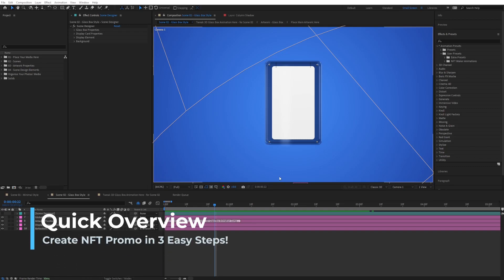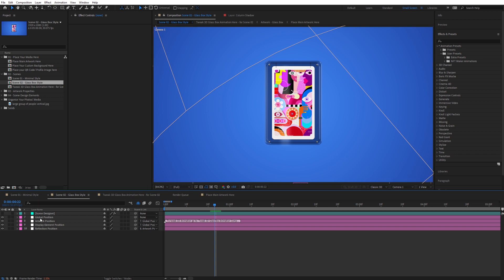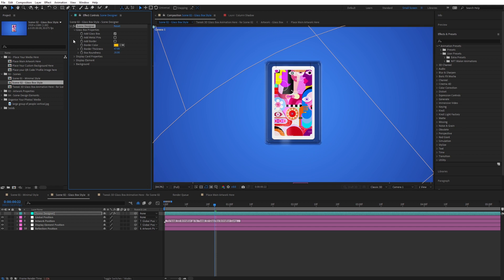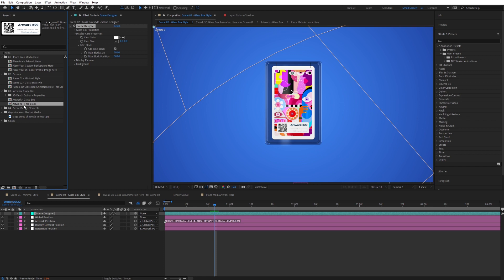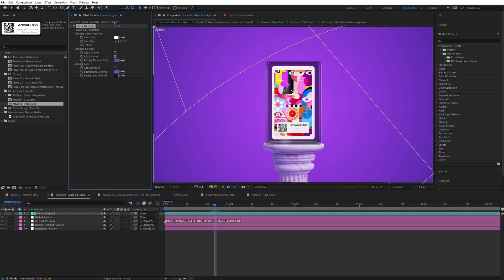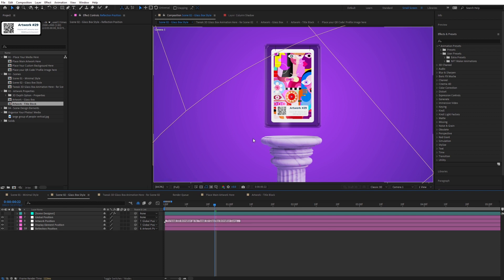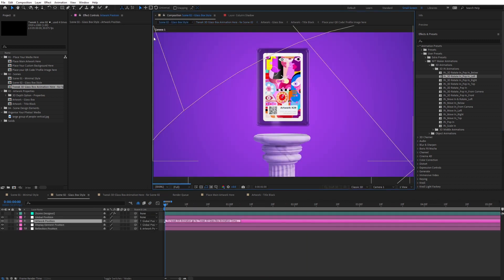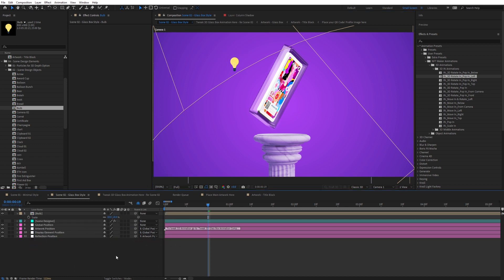Make 3D NFT Card in After Effects Tutorial!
This is a quick after effects video tutorial for the NFT Maker Toolkit which is a NFT Mockup Kit for Adobe After Effects.

In this video we will see how to make a 3D NFT card in After Effects in 3 Easy Steps! This will be done using the cool new NFT Maker Kit for Adobe After Effects!

Use this NFT Maker Toolkit to create NFT promo videos. Having a large library of NFT Mockup designs and professional features!

This NFT Mockup kit works directly in Adobe After Effects without using external plugins. With hundreds of features your NFT artworks will look truly unique and premium!

This professionally designed NFT Mockup kit for Adobe After Effects has it all, combining simplicity of use with professional customization features to help you design your own realistic NFT display promo.

The video is about after effects 3d nft tutorial valuable information but also try to cover the following subject:
-nft animations in after effects
-nft 3d animation tutorial
-nft card animations

Has this video helped you to make a 3D NFT Card in After Effects?